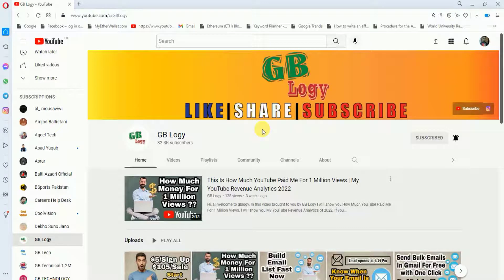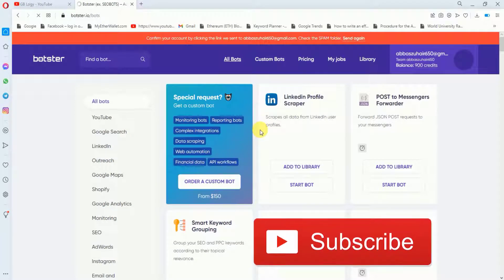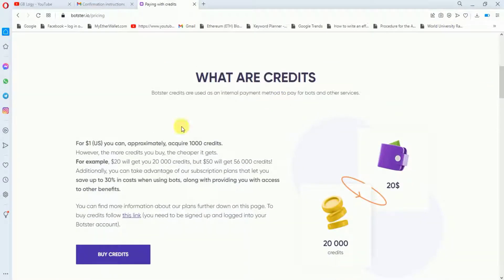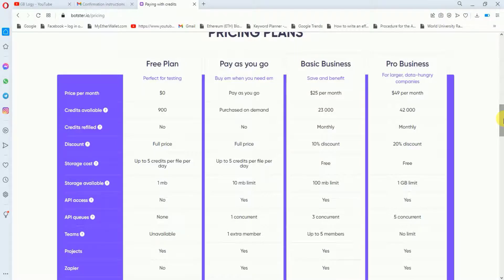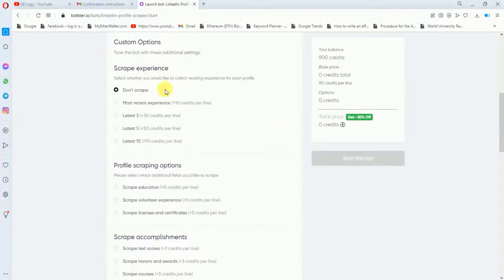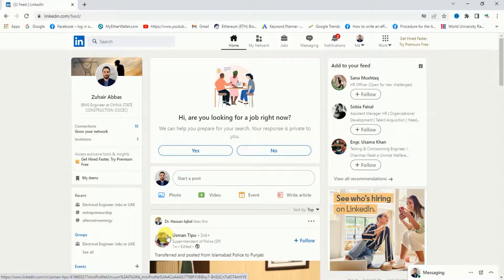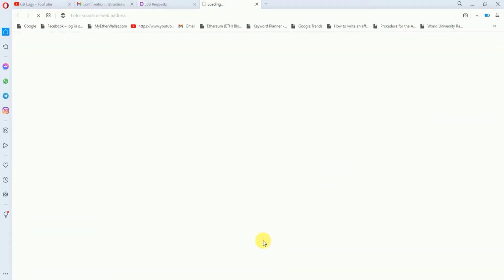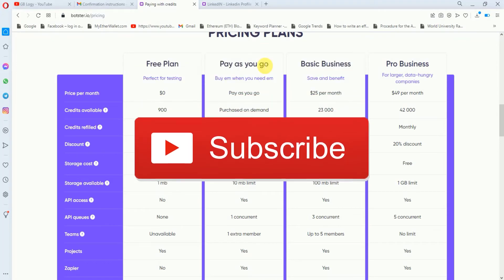Linkedin Profile Scraper - Scrape All Data From Linkedin Profiles Within Seconds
Hi, all welcome to gblogy. If you are looking for a free LinkedIn Data Extractor then you are in the right place. In this video, I will show you how to Extract Linkedin Search Results Data. Do you want to collect all data from any Linkedin profile? then watch this Linkedin scraping tutorial till the end.